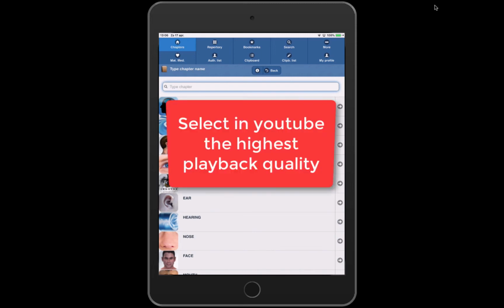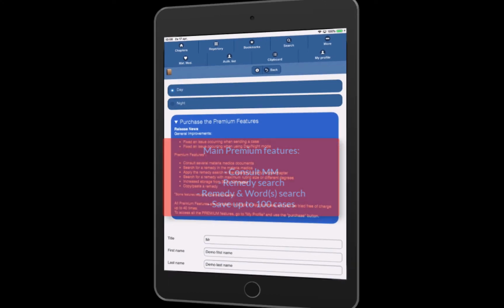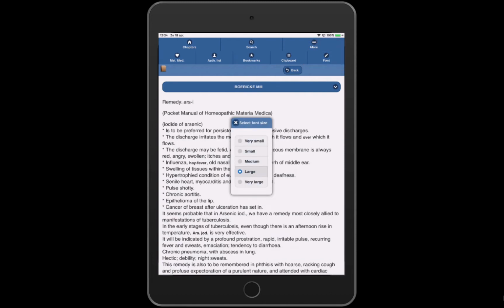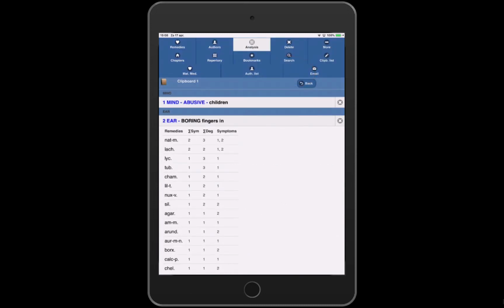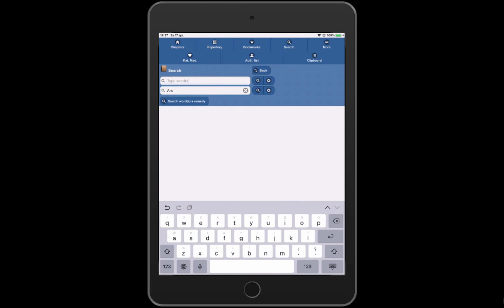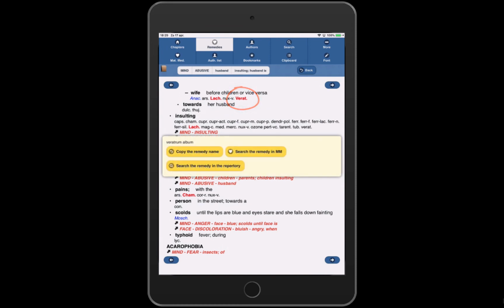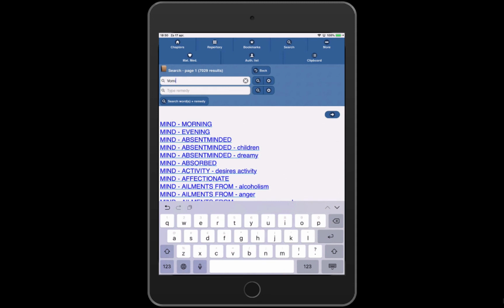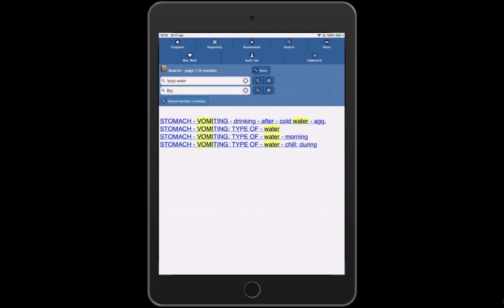English Synthesis App - What's new in v 2.1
To download the user guide and find all Shop-links go and go to the page of the Synthesis App.